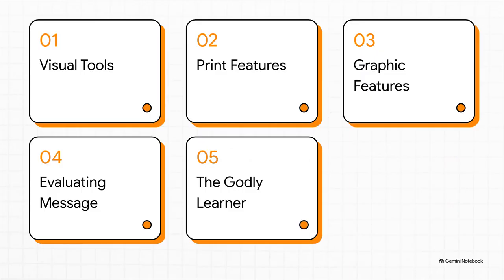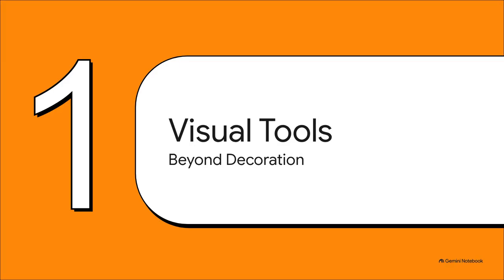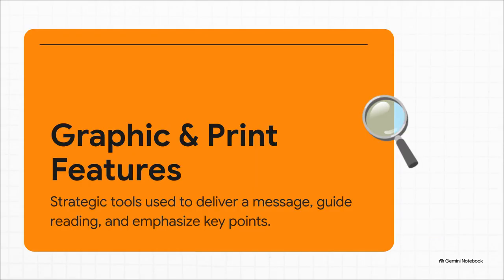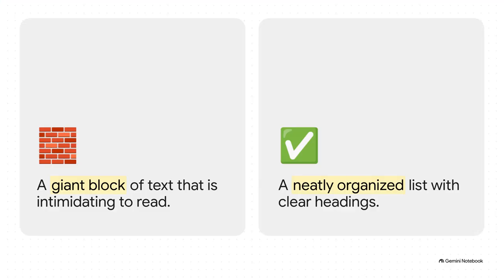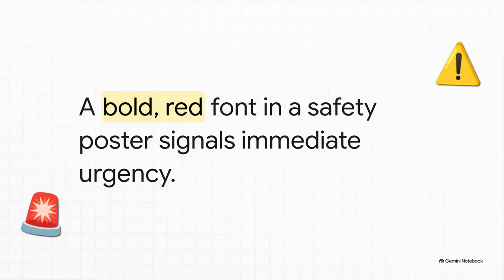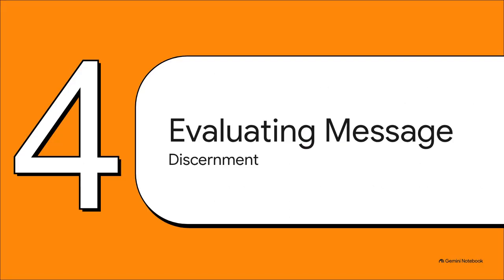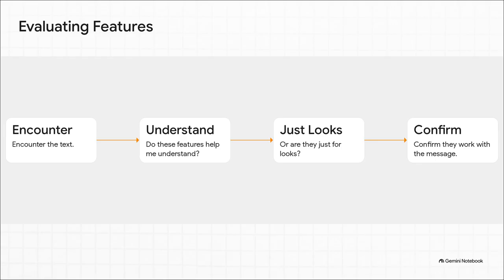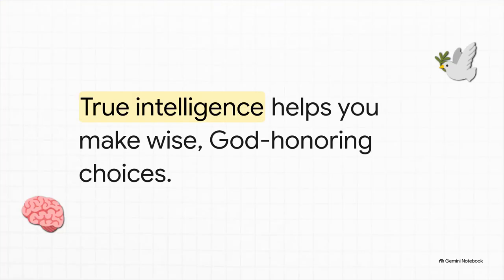Grade 8 English Reading Elective_Week 21 Day 3 | Bible-Based Learning by HeroesMart Academy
Learn Evaluating Graphic and Print Features in this Grade 8 English Reading Elective lesson from HeroesMart Academy. This Bible-based learning video supports students with clear academic instruction, practical application, and biblical morality woven naturally into the lesson.

Unit: Unit 4: Informational & Argumentative Texts
Focus: Author’s Craft
Lesson: Evaluating Graphic and Print Features

Course: Grade 8 English Reading Elective